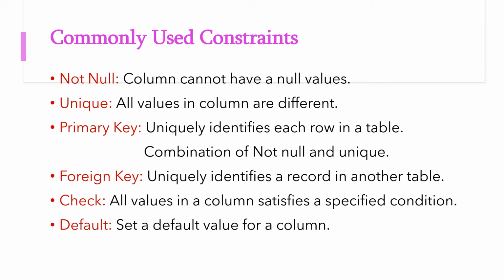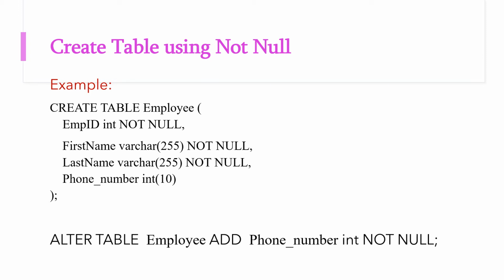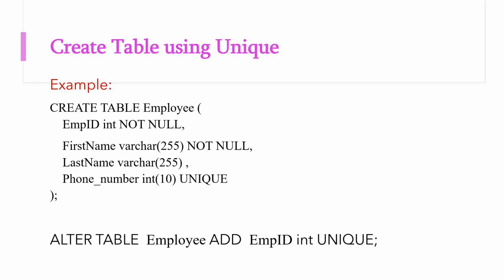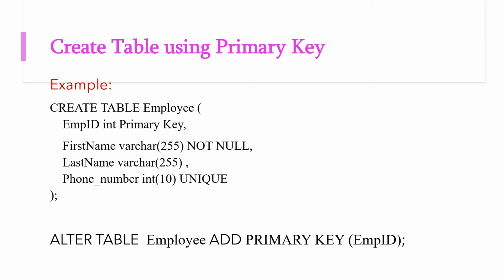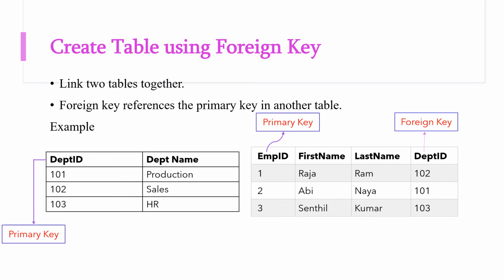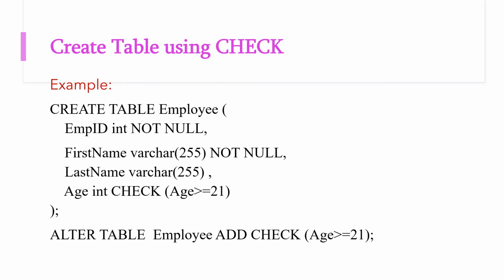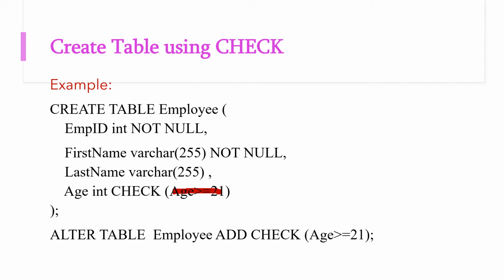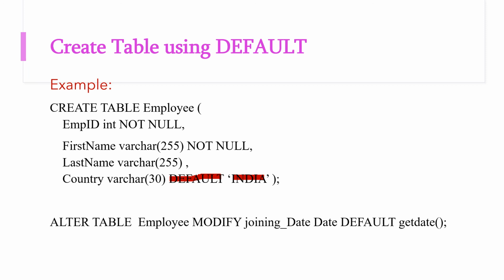SQL Constraints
SQL Constraints in RDBMS